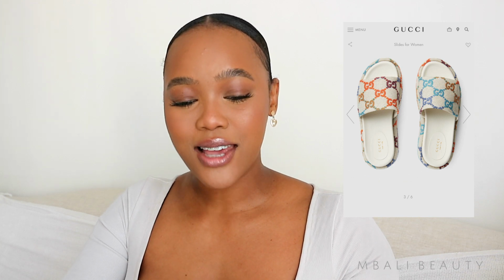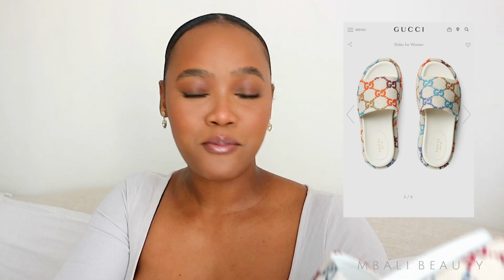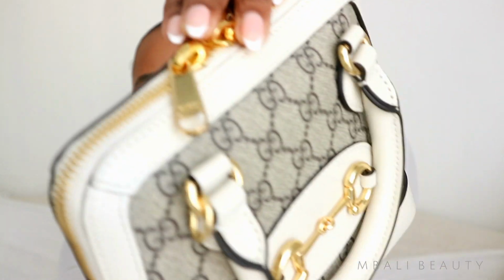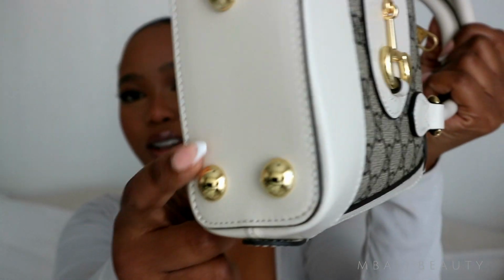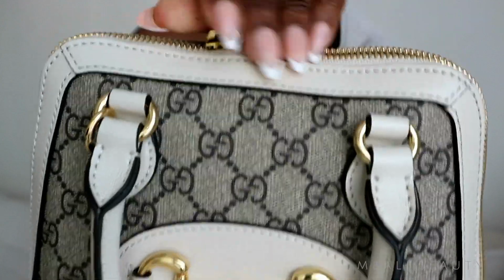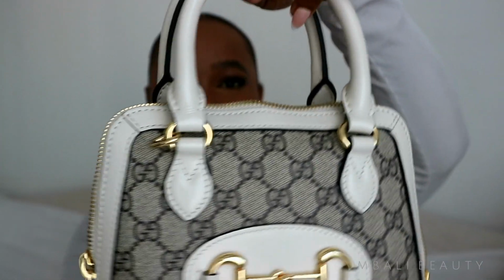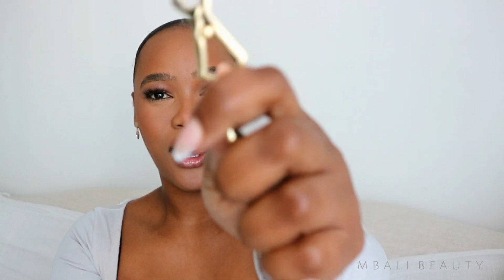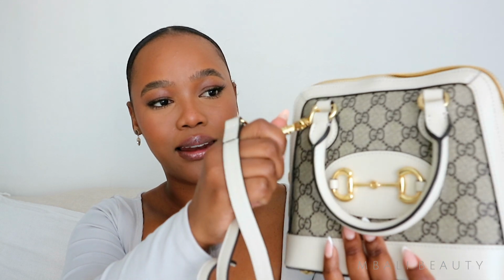LUXURY HAUL | Without Breaking The Bank | South African YouTuber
*OPEN ME*